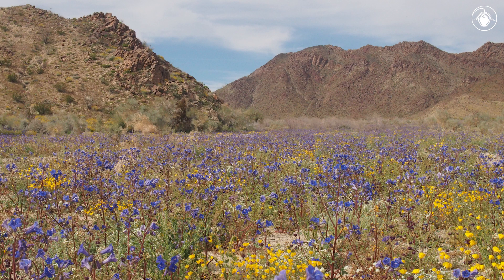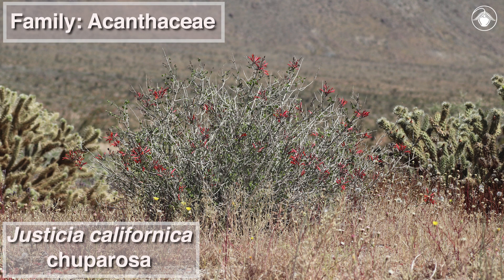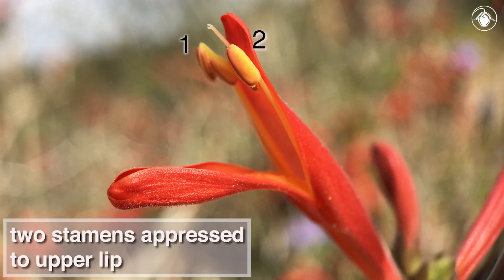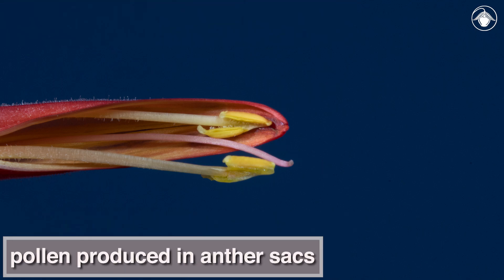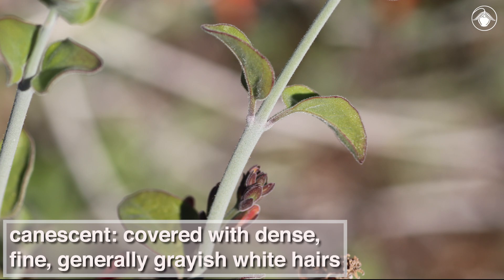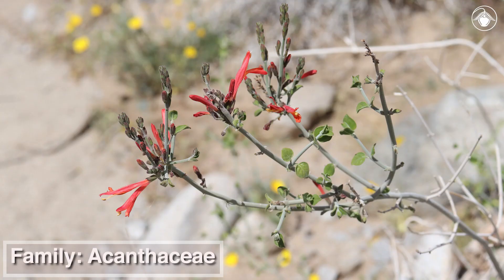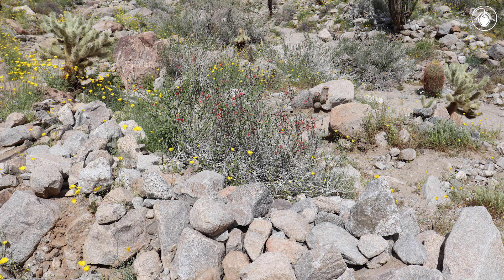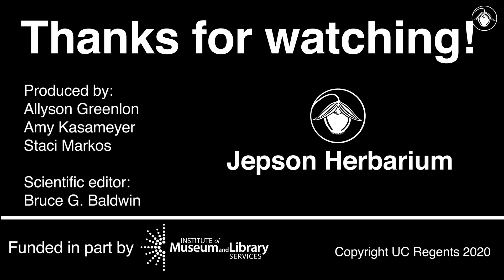Justicia californica (Chuparosa)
Chuparosa is a common desert shrub that is easy to recognize. A member of the Acanthaceae, these plants have a special morphological feature, unequally attached anther sacs. If you've never noticed them before, take a close look the next time you encounter this species.

Special thanks to Bob Allen, Joshua Tree National Park, and the San Bernardino National Forest.